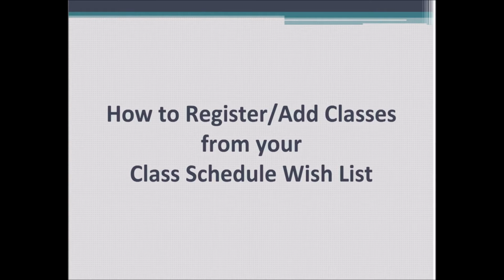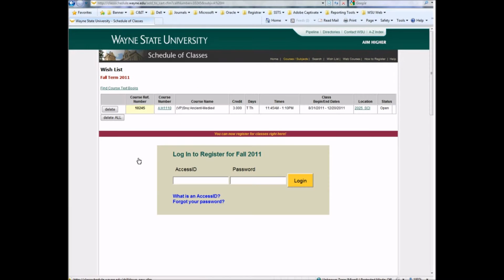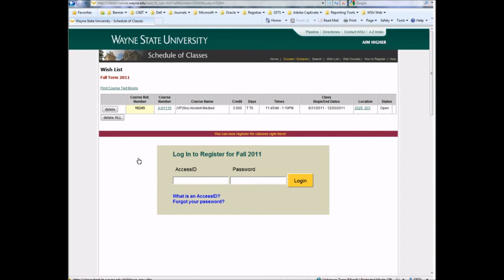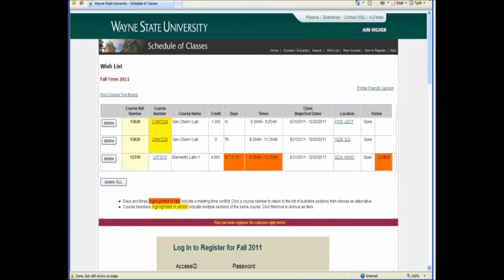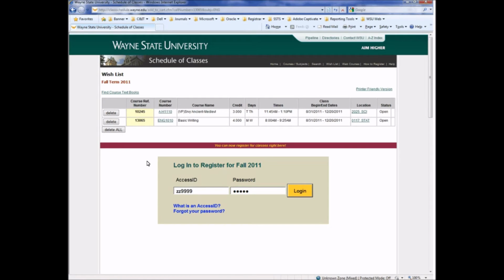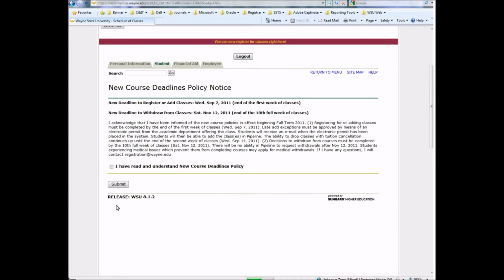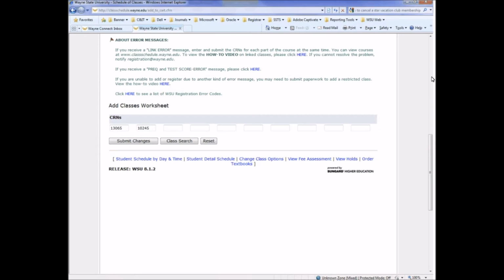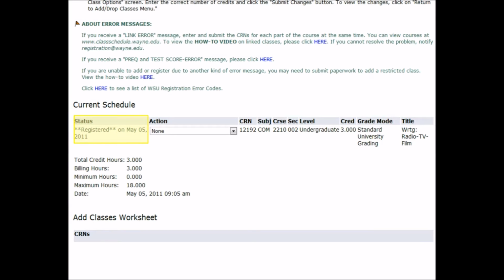MSW CORE 2017 Registration